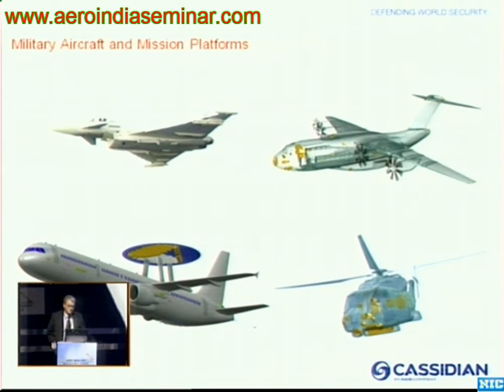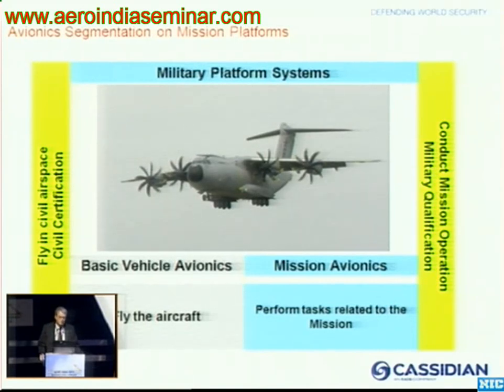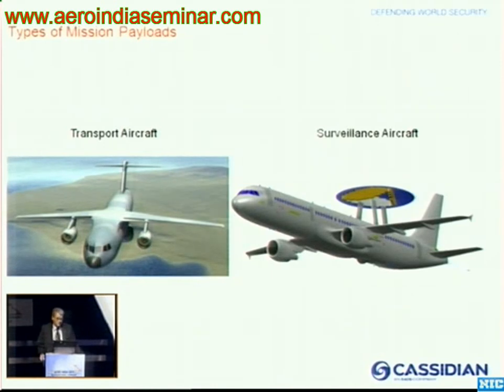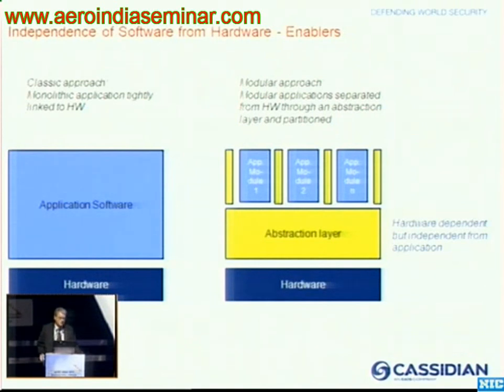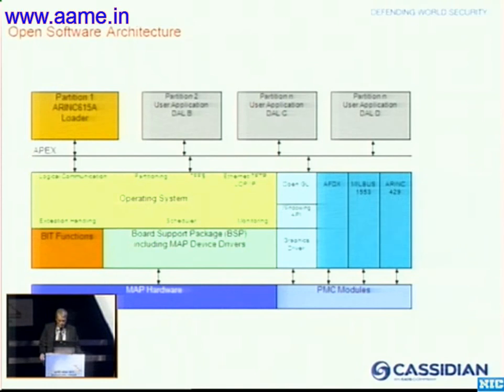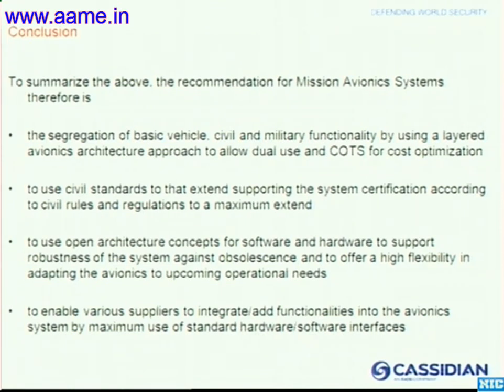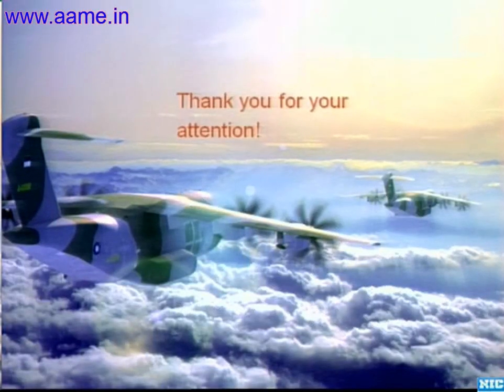Mission Avionic System In Civil And Military Environment - Heinz Georg Wippich [Aero India 2013]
Senior Manager, CASSIDIAN, speaking at the Aero India 2013 Airshow Seminar